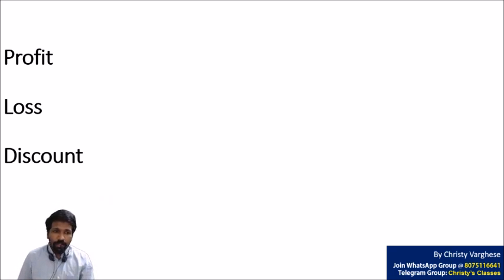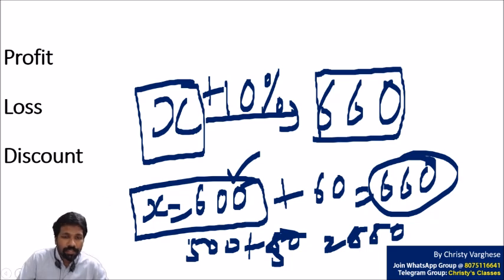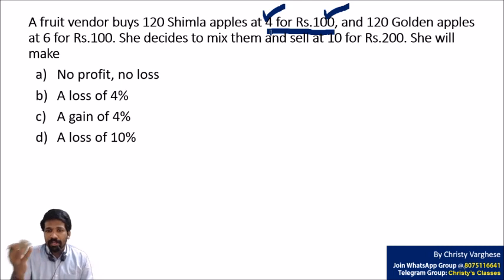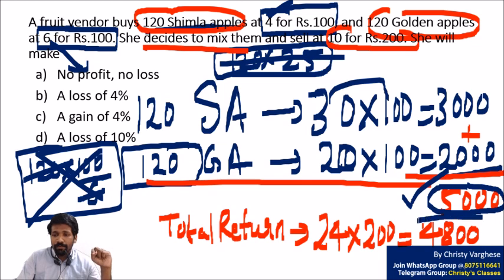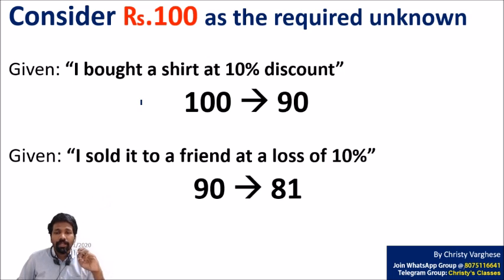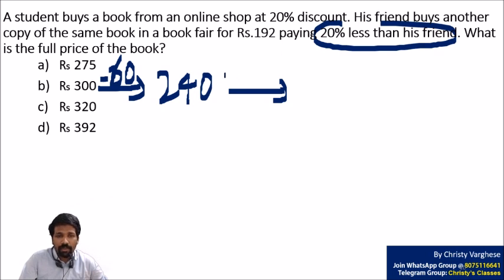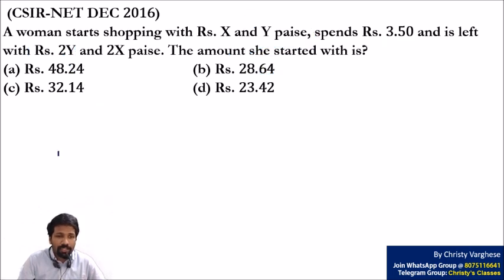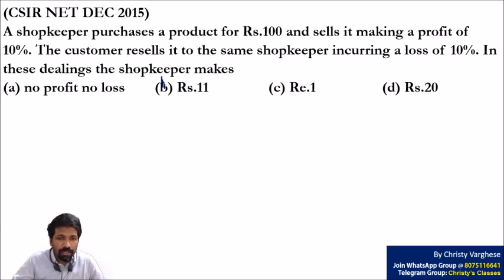Monetary Problems | General Aptitude | CSIR NET Part A | Life Science | Maths | Physics | Chemistry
In this session, the educator "Christy Varghese" will be discussing the Most Important General Aptitude Topic - “Monetary Problems (Profit, Loss, Discounts)” for CSIR-NET 2023 Preparation for Life Sciences, Mathematical Sciences, Physical Sciences, Chemical Sciences, Earth Sciences Aspirants. This session will also be highly beneficial for all the aspirants preparing for various competitive exams like GATE, BARC, DBT, ICMR, TIFR, UPSC CSAT, SET & various M.Sc. & Ph.D. entrance exams.

OTHER BOOKS

Numbers
Probability
Permutations & Combinations (Arrangements & Selections)
Number Series
Letter Series
Symbol Series
Speed, Distance & Time
Train Problems
Distances & Directions
Mixtures
Clock and Time
Calendar
General Science